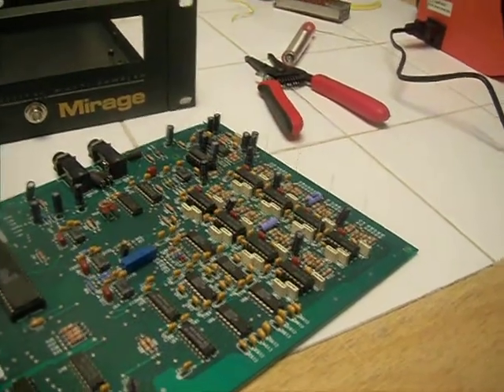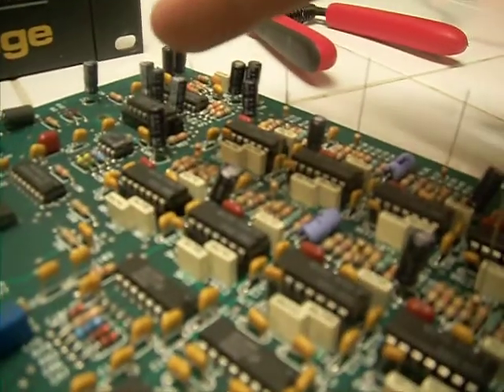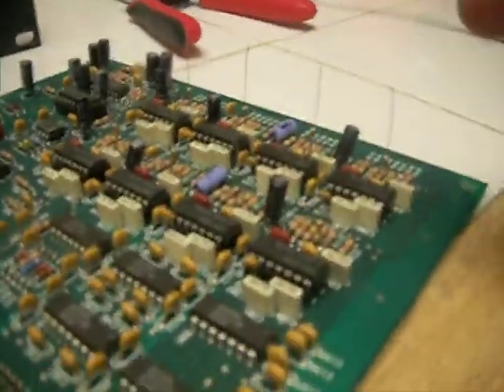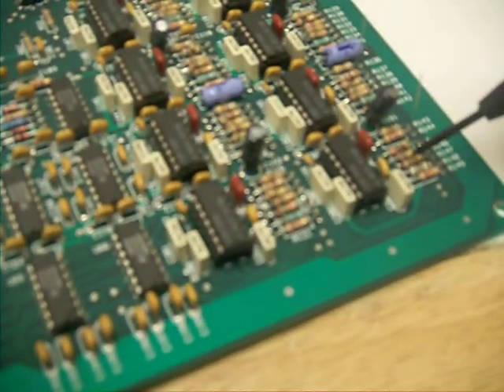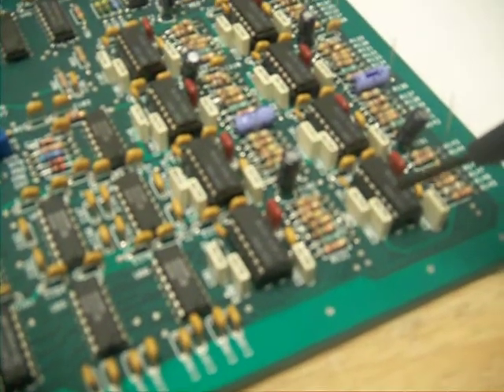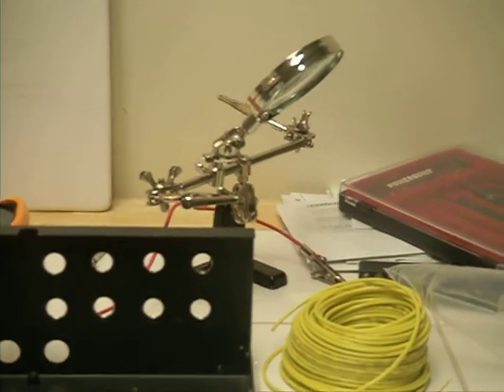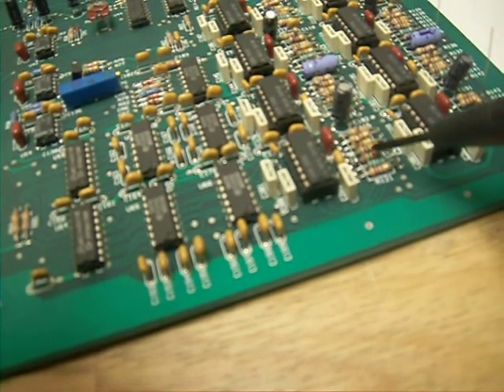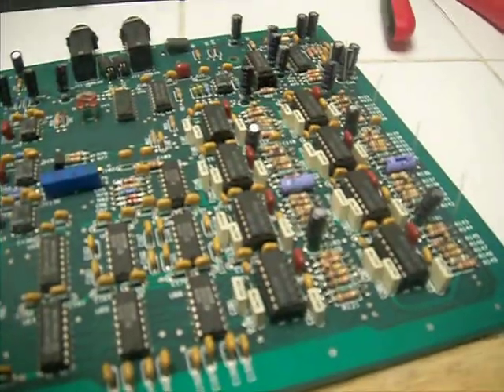Ensoniq Mirage Octophonic Output Mod Part 2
A few short tutorial videos visualizing the octophonic output mod for the Ensoniq Mirage. The mod routes the output of the eight CEM3328 filters (one per voice) to an individual output. The original modification instructions appeared in an issue of Transoniq Hacker and allows you to create an output for each voice played.